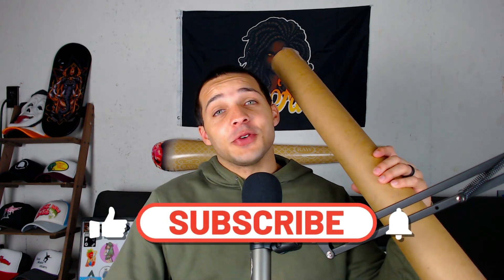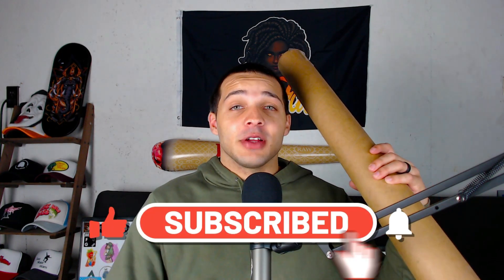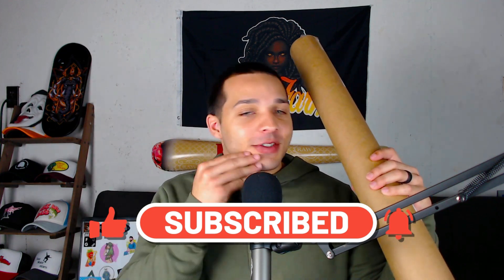I Got The PULSE ONE & PULSE PRO (unboxing)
DISCOUNTS:
Pulse: "DUSAFARMS"

Daily High Club
"DUSAFARMS"

in this video I unboxed the pulse grow monitor